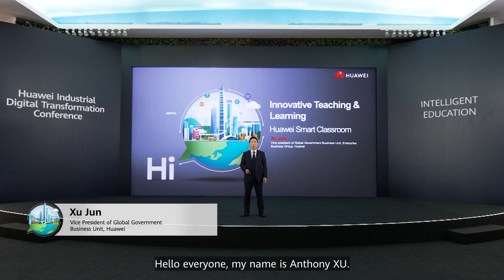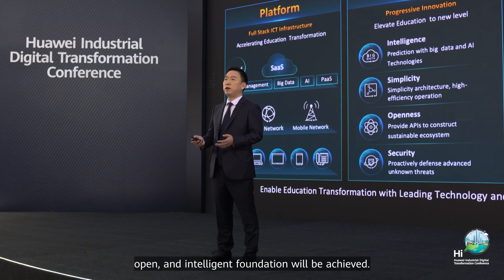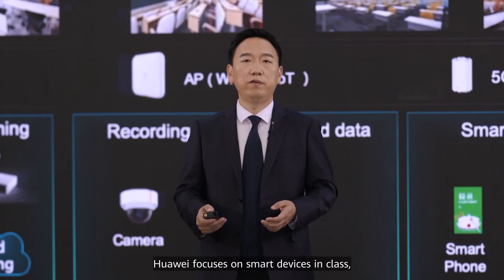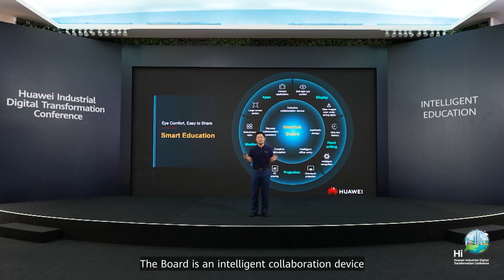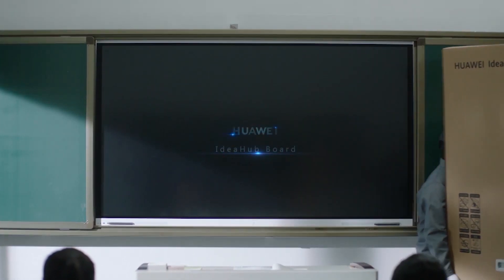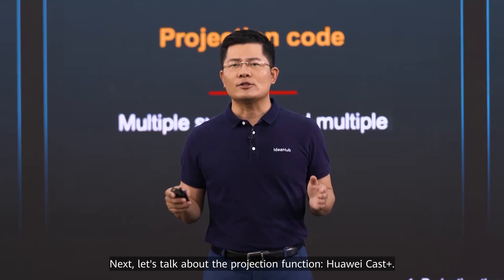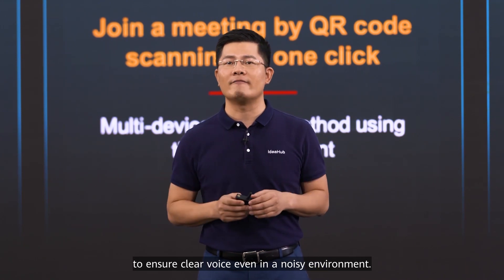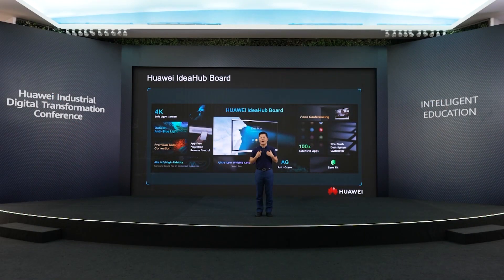Huawei Smart Classroom Solution and the Release of IdeaHub Board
Huawei IdeaHub Board helps boost digital transformation in education. Pan Yong, Vice President Intelligent Vision & Collaboration Product & Solution Sales, introduces the product that’s equipping classrooms with intelligent capabilities. Huawei Industrial DX Conference